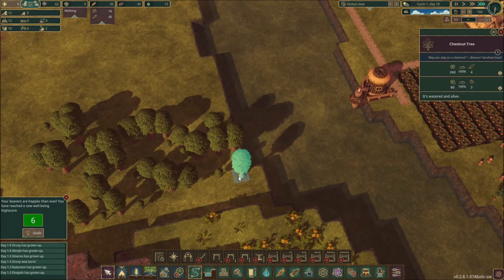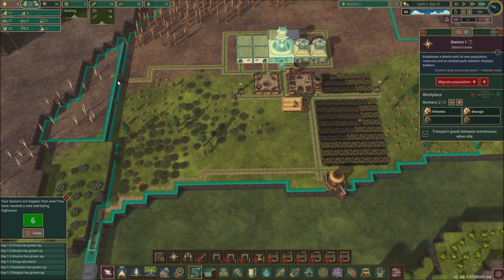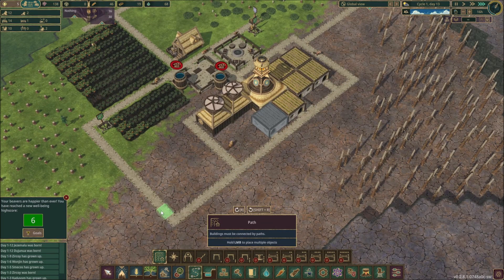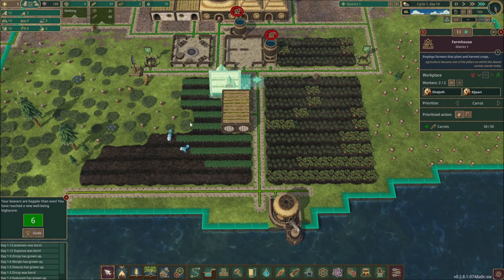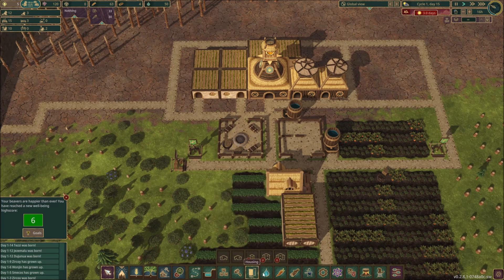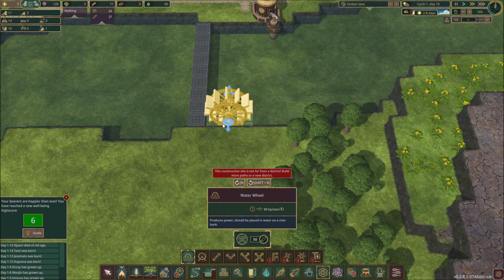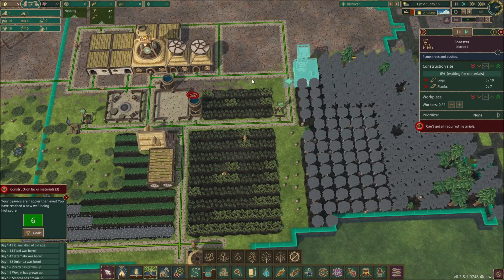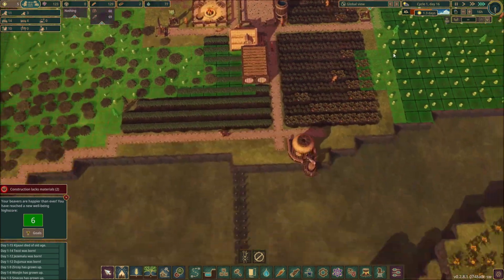Timberborn Ep 3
We play as Bevers as make a brand new city